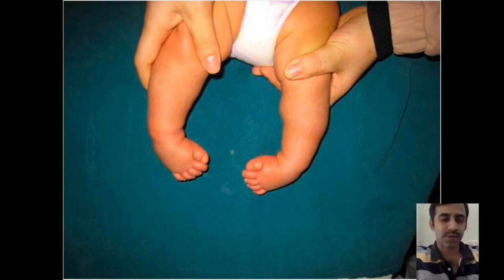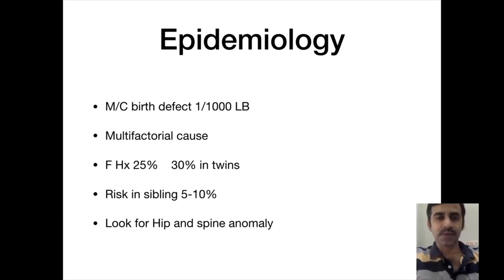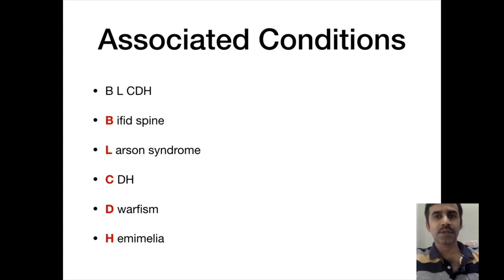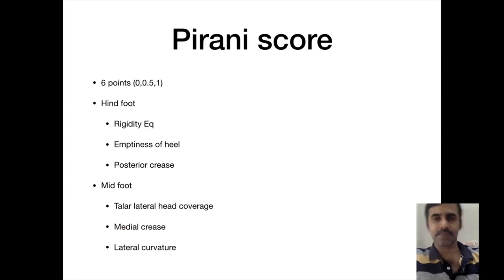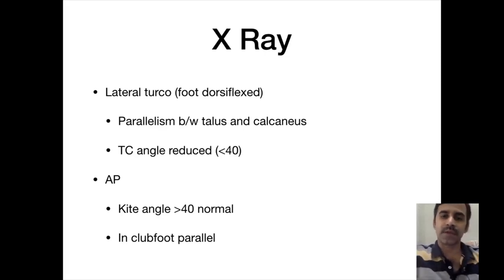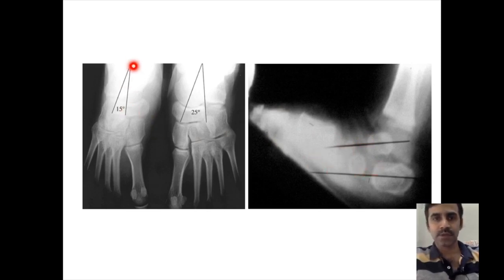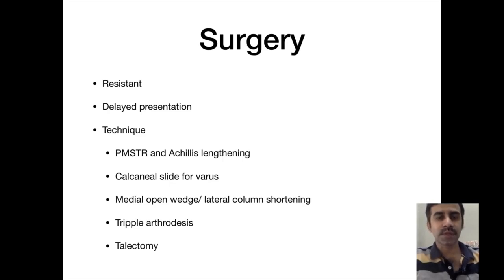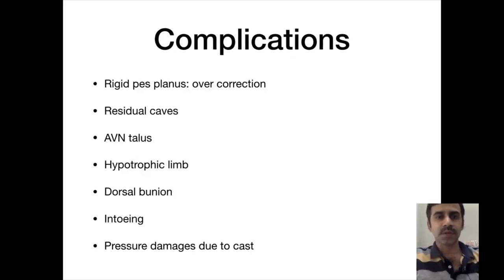Diagnosis and management of clubfoot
A short discussion on clubfoot diagnosis and management